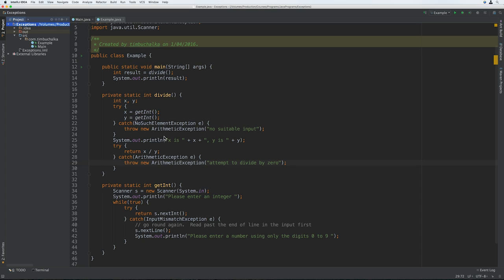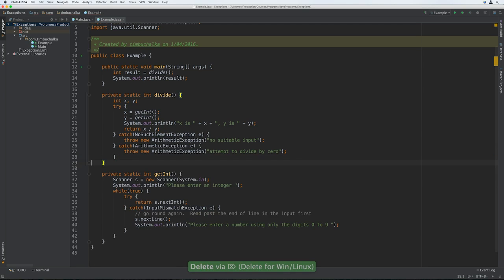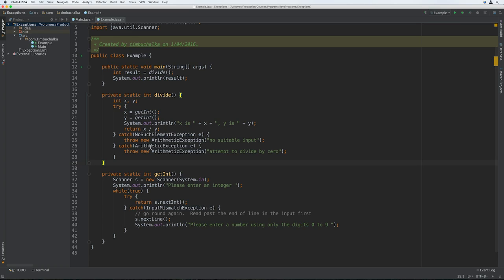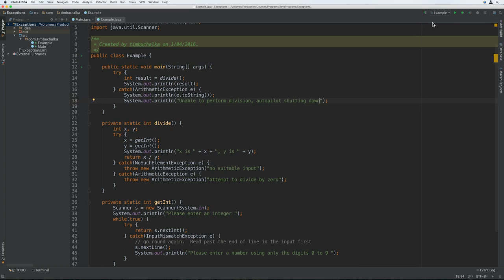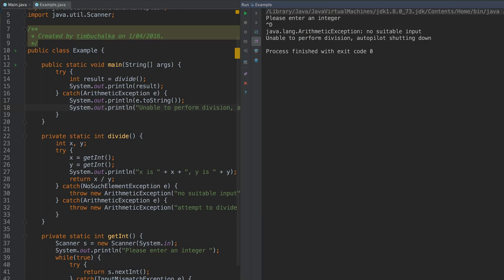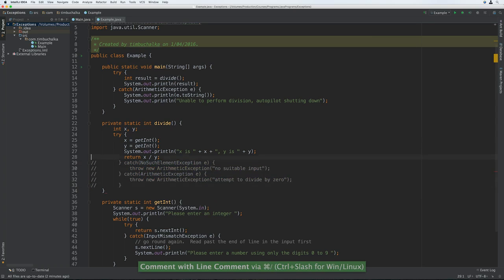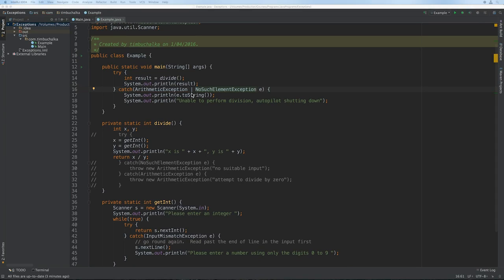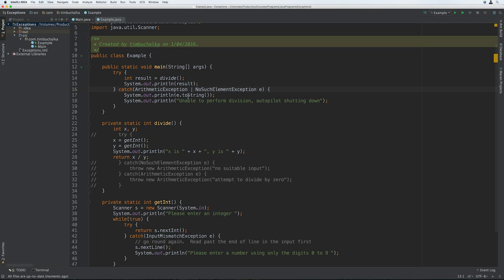175 multi catch exceptions